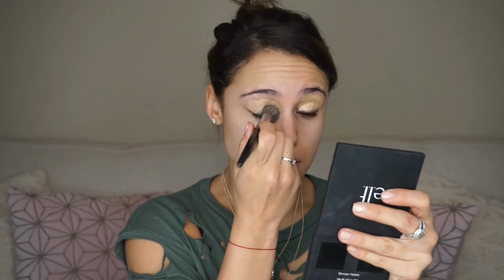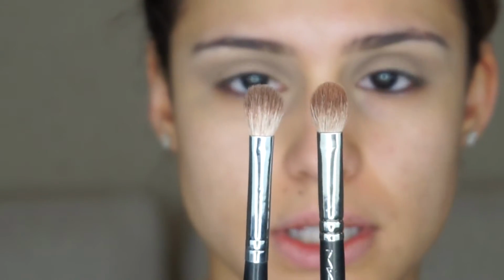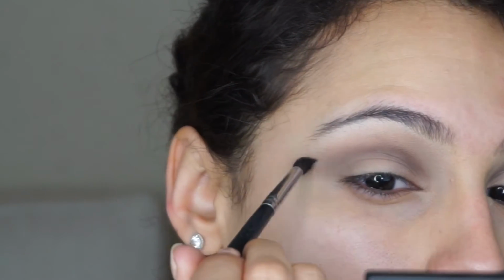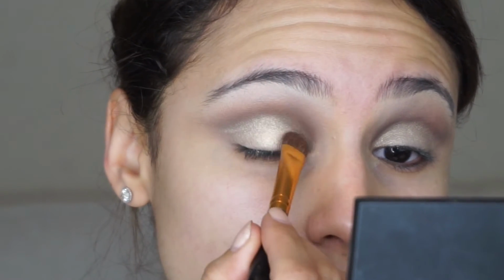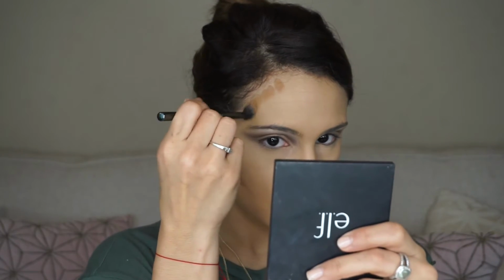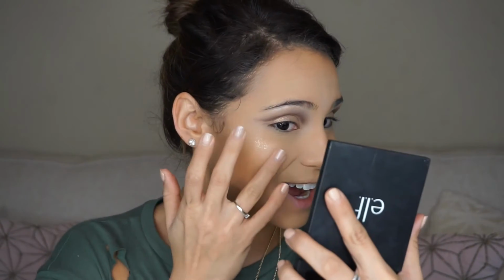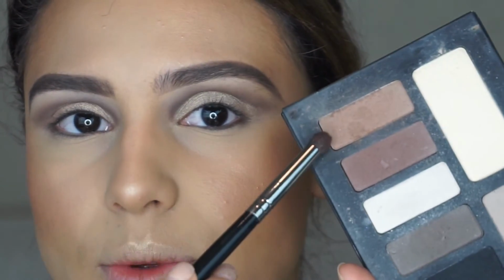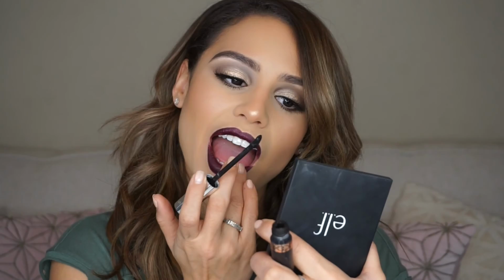SHAY MITCHELL & PATRICK TA INSPIRED GLAM | +CREAM CONTOUR ROUTINE !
Hello, Beauties! Thanks so much for tuning in! Hope you like this Shay Mitchell inspired glam!

PRODUCTS USED:

Tarte rainforest of the seas concealer
Kat von D shade and light eye palette
Colourpop eyeshadow in "crimper"
Mac pigment in "blondes gold"
Armani luminous silk foundation
Graftobian warm palette
Elf bronzer palette
Wet n wild "apri-cot in the middle" blush
Becca "prosecco pop" highlight
Mac lip liner "night moth"
Lipland liquid lip "Montenegro"
Ahh gloss "black cherry"